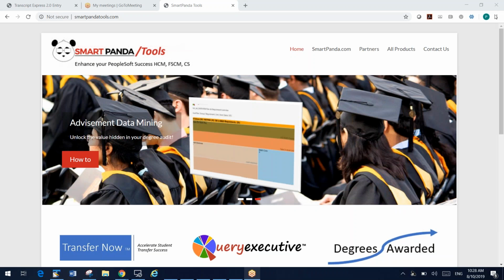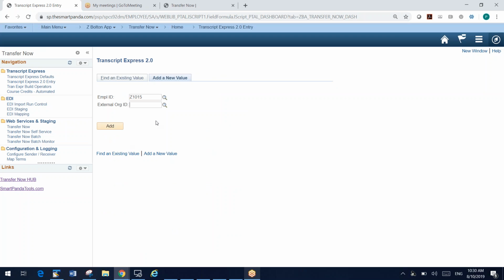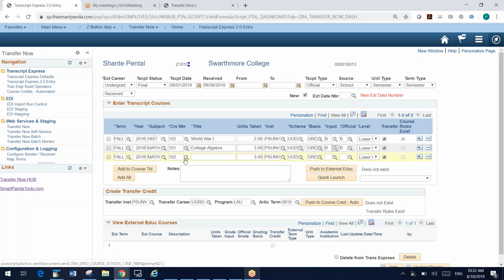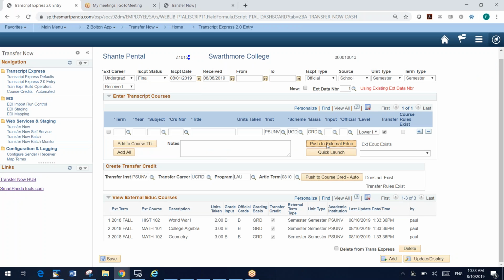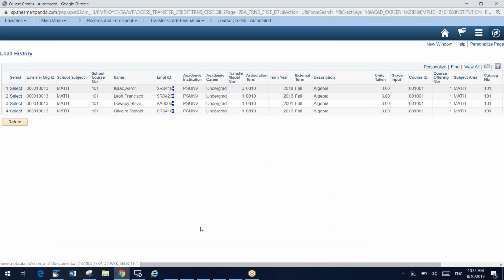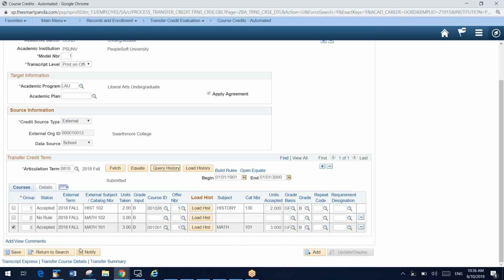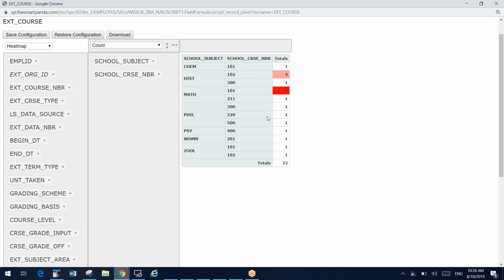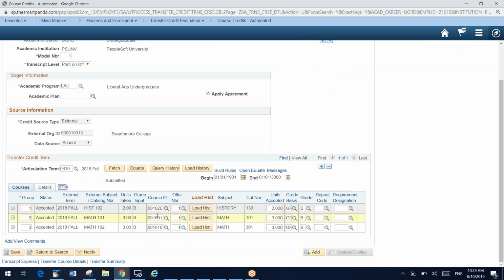Transcript Express Demo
This PeopleSoft Bolt On enables you to double or triple your speed of manually entering transcripts into your system.